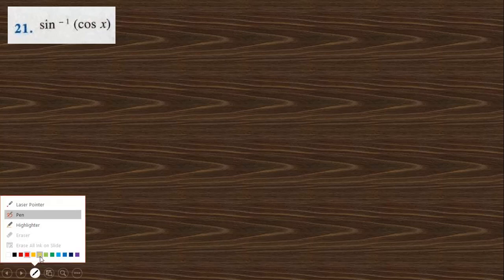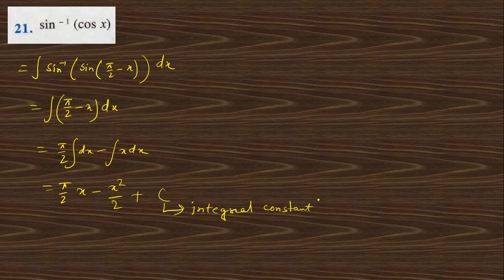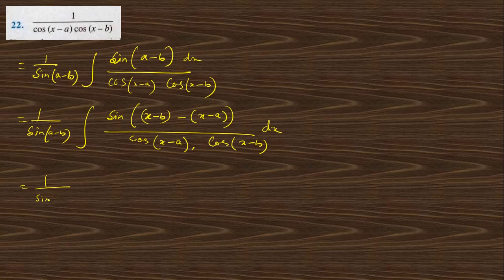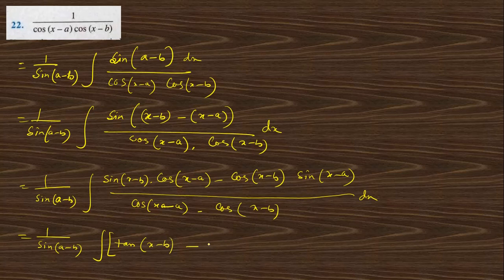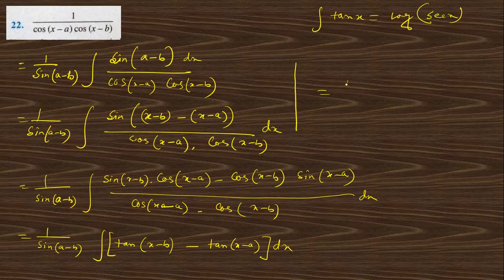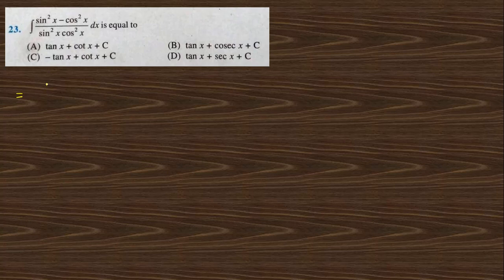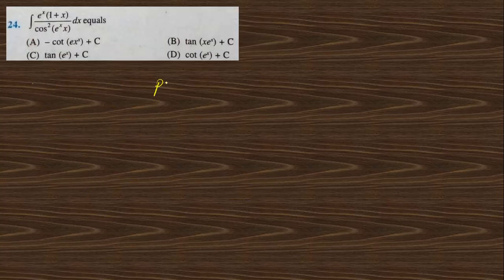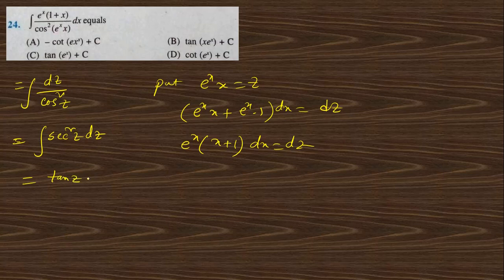Integration: NCERT Exercise 7.3: Question 21-24: Solution by Laxmikanta Sir